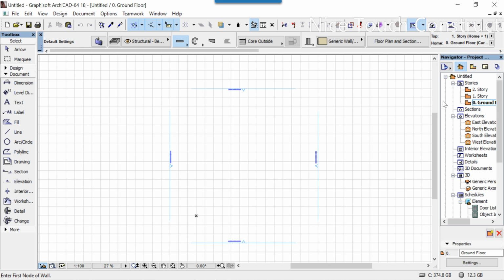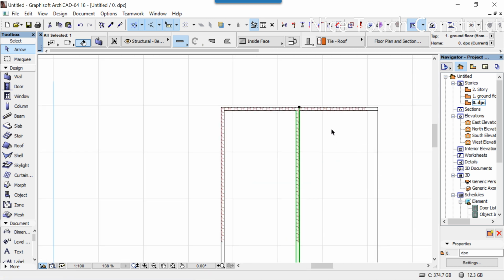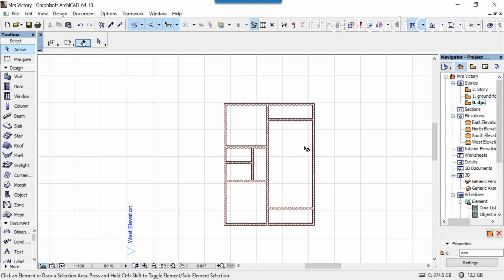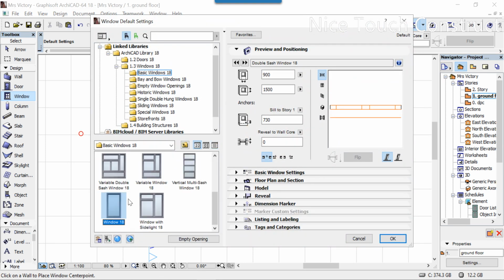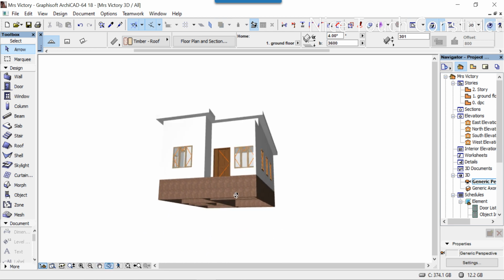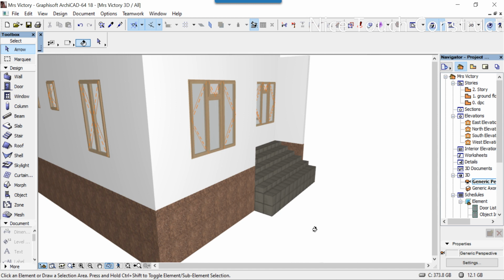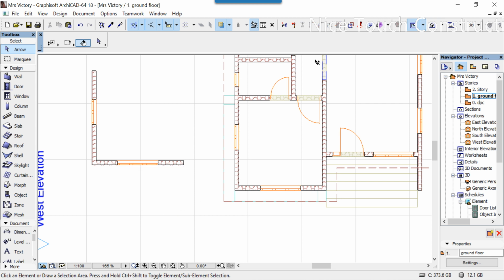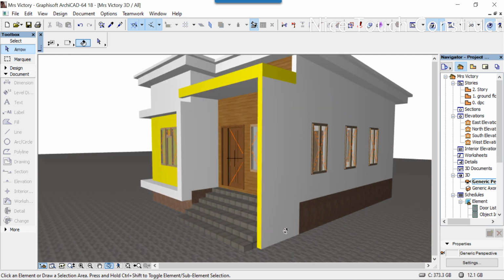Low Budget 2Bedroom Simple Design Using Archicad and Artlantis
amazing ways to bring your client vision into reality... sometimes we just don't the right keys to take and that's why we end up making mistakes, even with the right tools one could easily make numerous mistakes, so let's try everything possible to bring the best out when it comes to architectural drawing